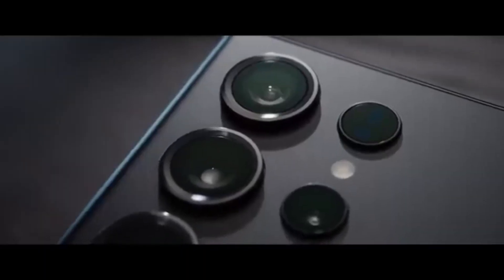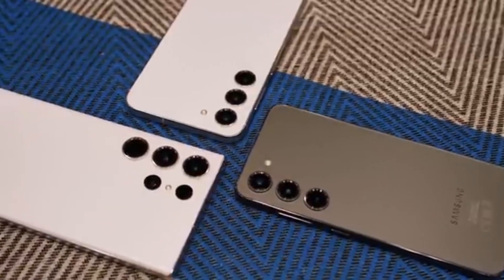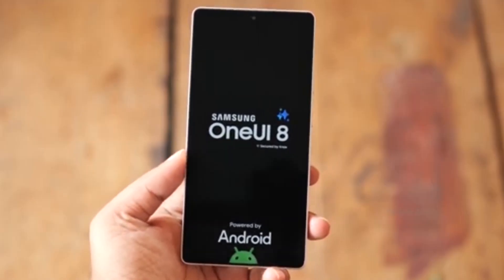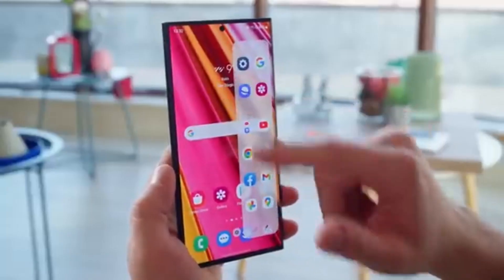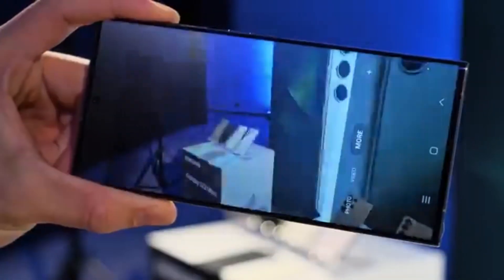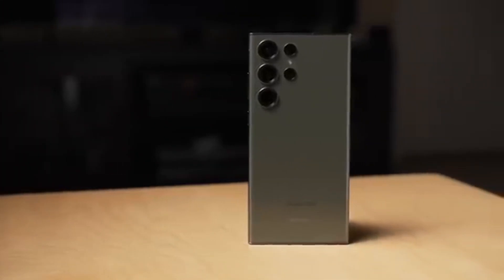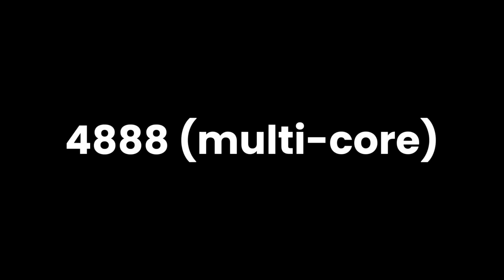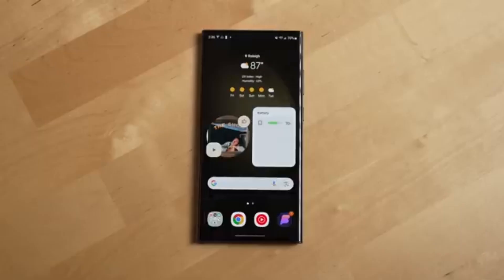Samsung One UI 8 Update - BIG SURPRISE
Samsung is already testing Android 16 with One UI 8 on the Galaxy S23! In this video, I break down everything we know about the early testing phase, Geekbench leaks, and what features you can expect from One UI 8. The update is based on Android 16 and brings UI improvements, redesigned apps, and faster performance.

Devices Covered:

Galaxy S23 (US and Global variants)
Galaxy S22 (eligible for Android 16)

Spotted on Geekbench with Snapdragon 8 Gen 2 — the Galaxy S23 is leading the charge with this next-gen update.

Samsung Galaxy S23 Spotted Running Android 16! One UI 8 First Look & Details

BREAKING: Galaxy S23 Testing Android 16 (One UI 8) – What to Expect!

Galaxy S23 Android 16 Update Leaked! One UI 8 Beta Coming Soon!

Samsung One UI 8 on Galaxy S23 – Geekbench Leak Confirms Android 16 Test!

Android 16 Already on Galaxy S23? One UI 8 Early Beta Details Revealed!